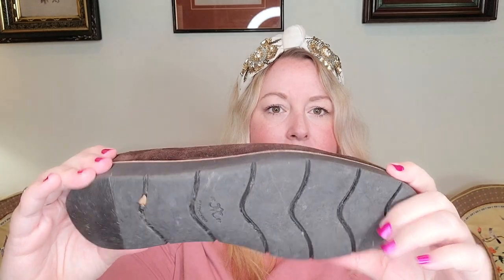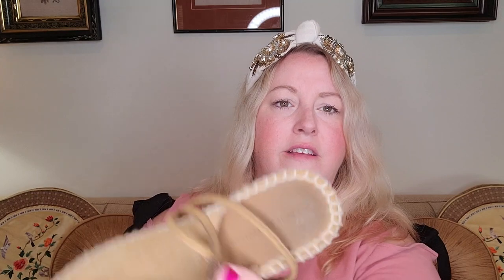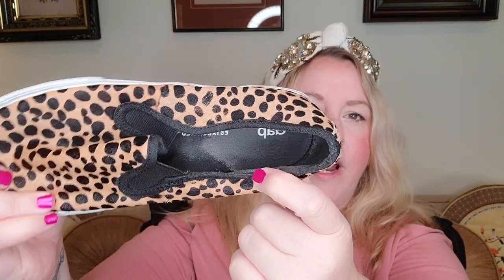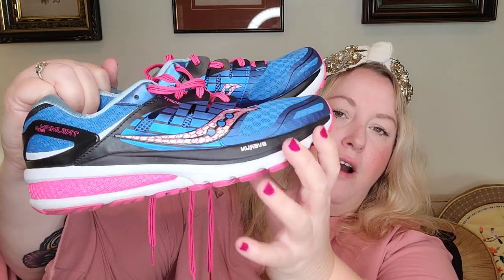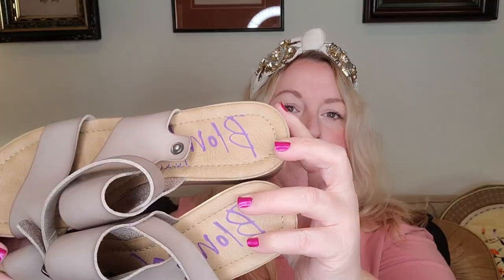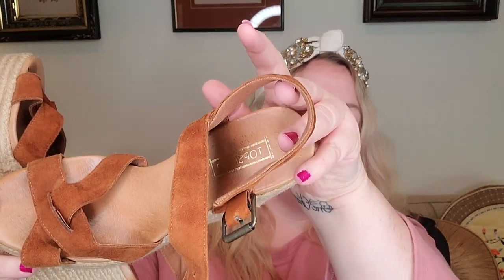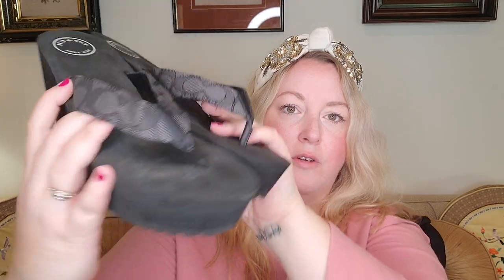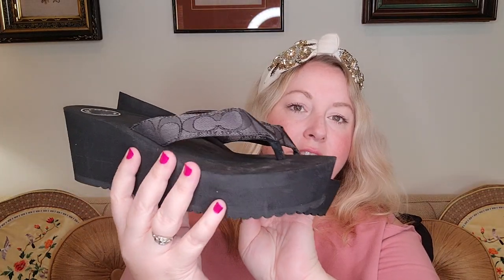Sourcing ThredUp Rescue Boxes | $90 for 15 Shoes Into Potentially $850 | Who Got the Better Box?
Welcome to Super Geeked where we celebrate all the things we (and our friends) geek out about!  What gets you Super Geeked?

Comic Books, Horror Movies, Fashion, Reselling, Vinyl, Music, Art, History, Dolls, Vintage or Vintage Inspired?  You will find it all here!

In previous ThredUp Rescue Box videos, we have seen Victoria get Designer Boxes and turn a profit.  However, this time she took a chance and bought a ThredUp Shoe Rescue Box.  In her box she got 15 shoes to resell online for $90.  Did she get a good box?  Her 3 reselling friends: Alicia, Jessi & Donna all got the SAME box on the SAME day so they decided to all post their videos to see "Who Got the Better Box?" but also serve as a comparison as to what different shoes customers can get in these boxes.  Links to their videos are below.  Have you ever gotten a ThredUp Rescue Box?  Thanks for stopping by!

Victoria is a fashion seller on Poshmark!